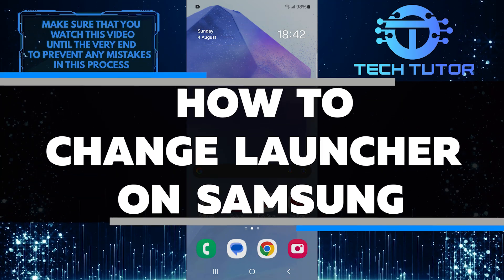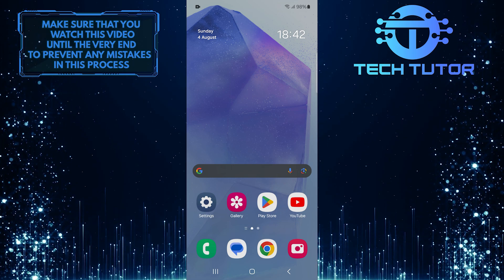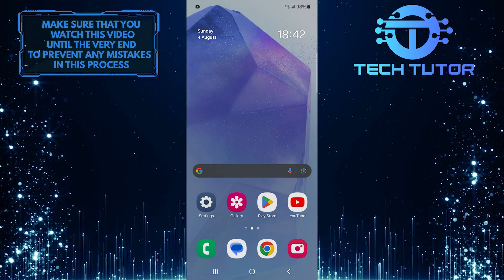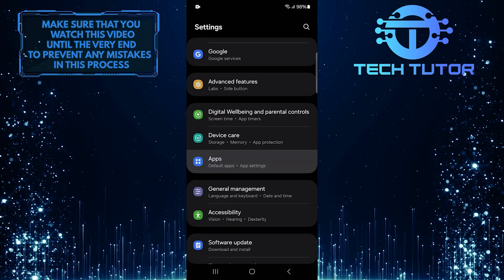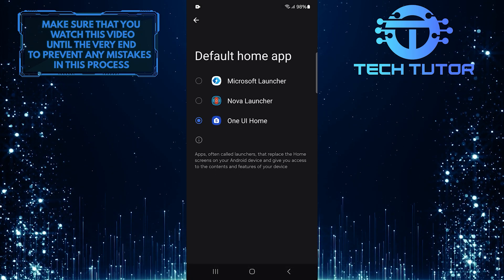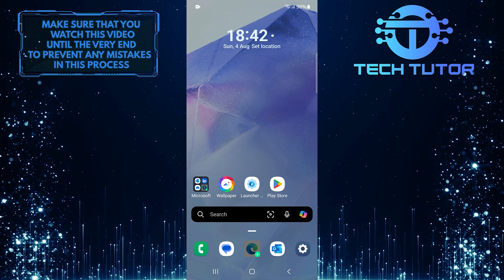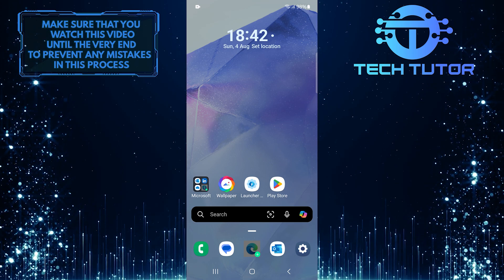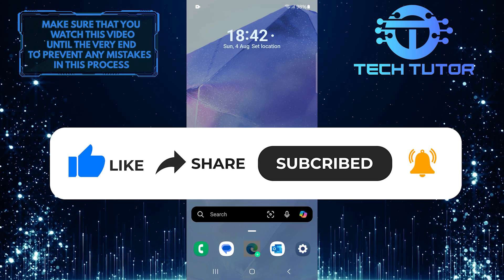How To Change Launcher On Samsung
In this short tutorial, you will learn how to change the launcher on your Samsung phone. A launcher is what you see when you unlock your phone. It controls your home screen and app drawer. Changing it can make your phone look and work the way you want.